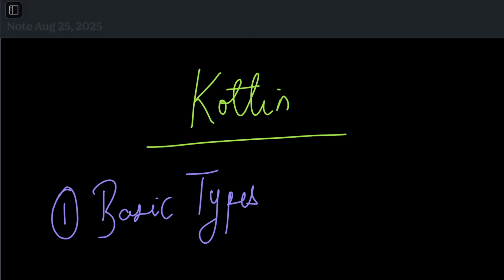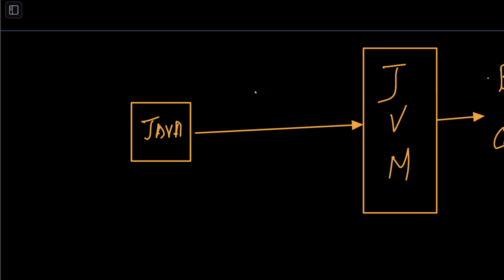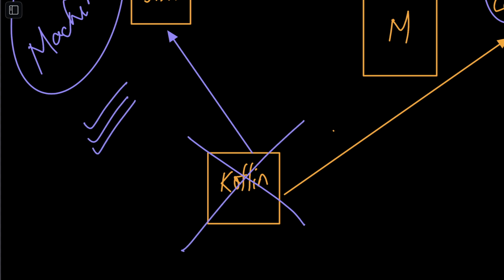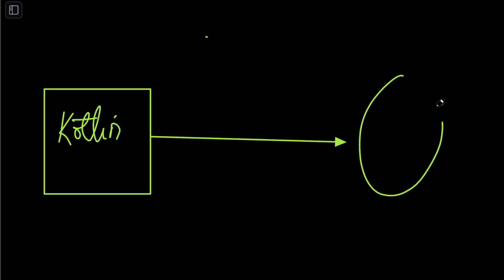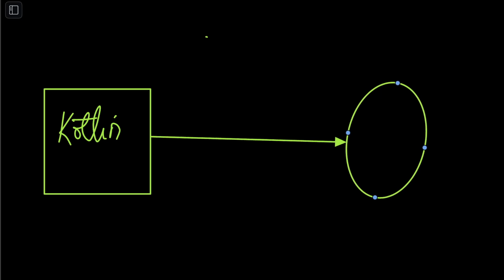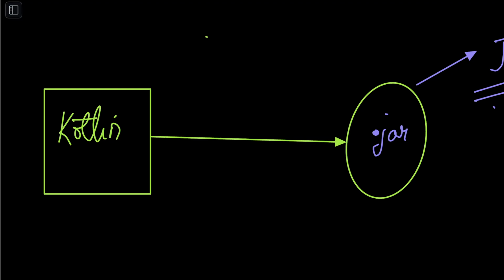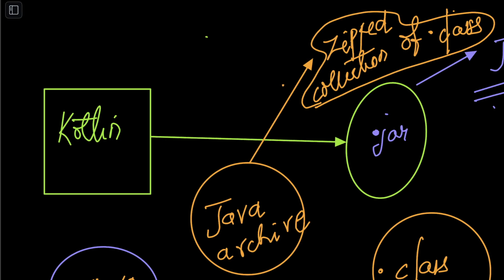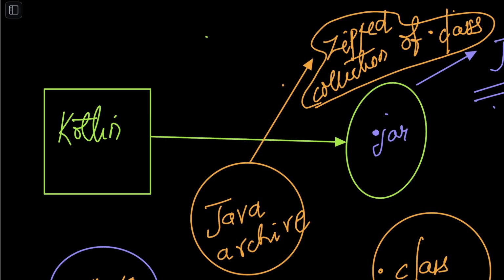Introduction to Object Oriented Programming Principles